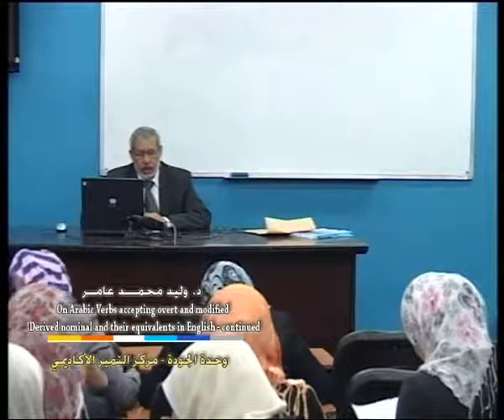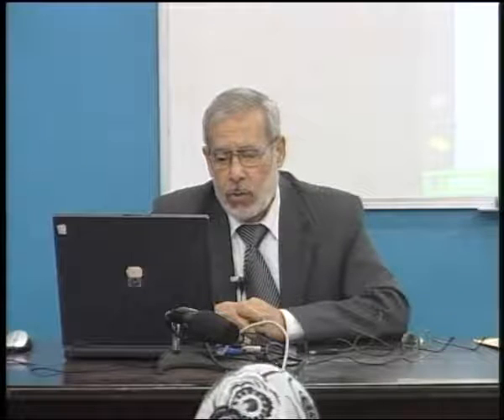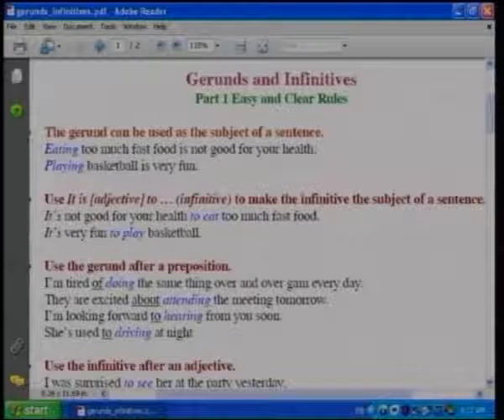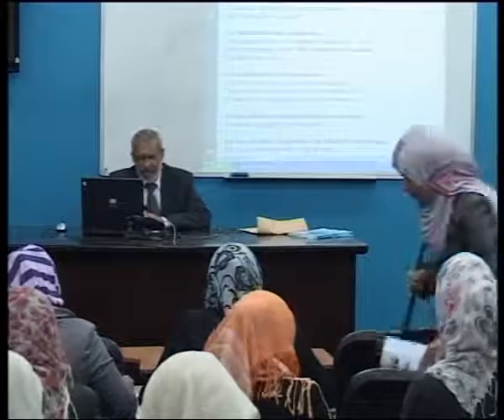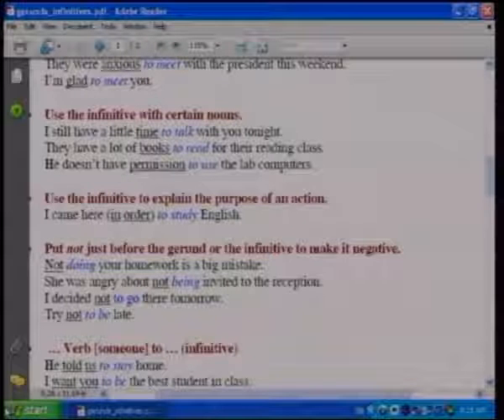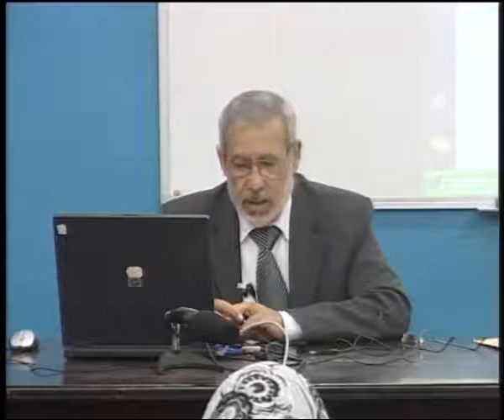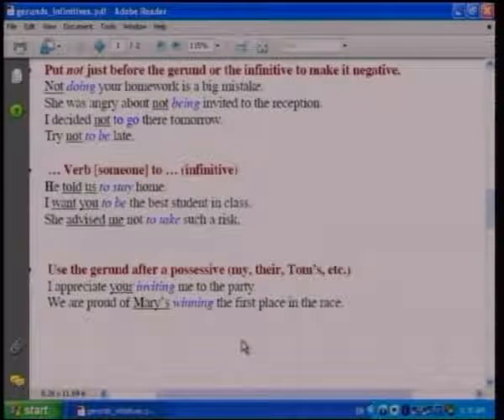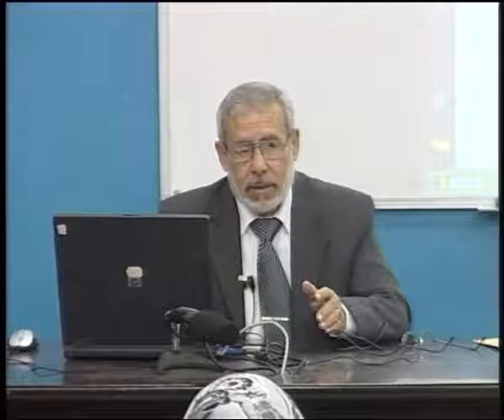accepting overt and modified Derived nominal and their equivalents in English-3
الجامعة الإسلامية -- غزة iugaza/ مساق: علم اللغة المقارن Comparative Linguistics/ د. وليد محمد عامر **